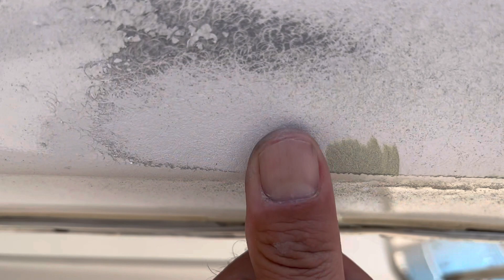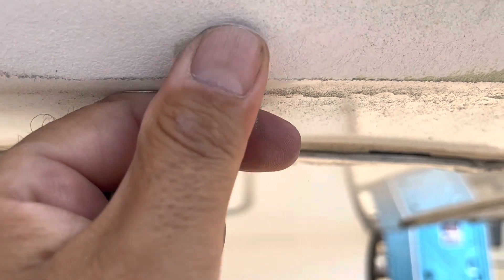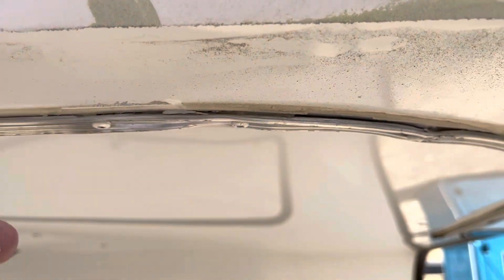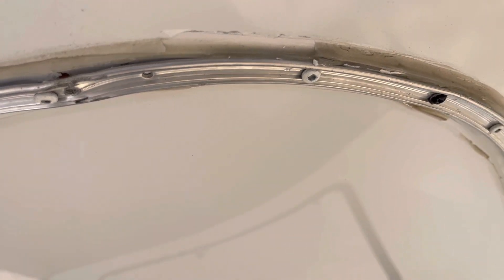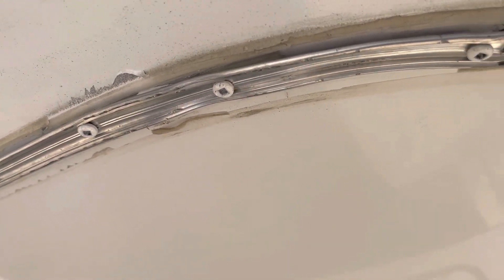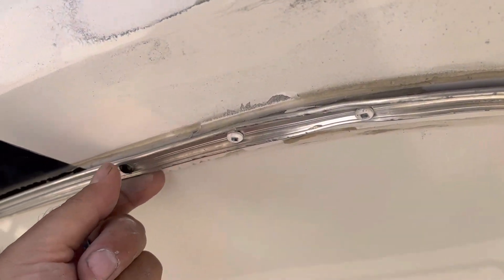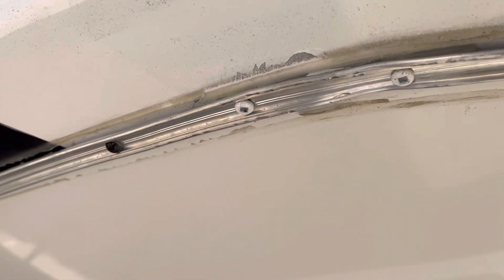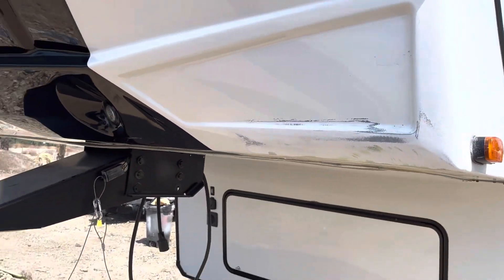Premier coach works * Emeryville, * Fremont, * Hayward, * ELivermore, * Newark,